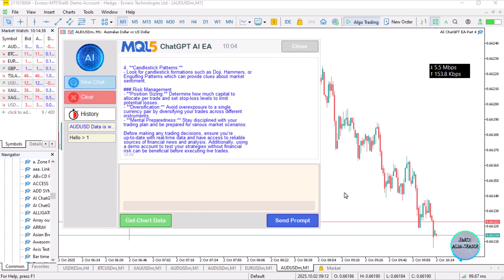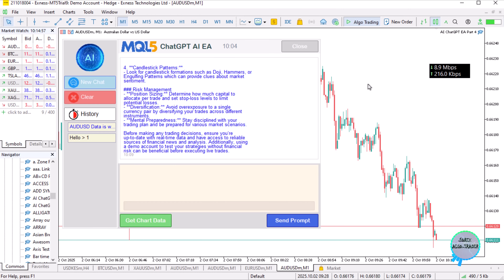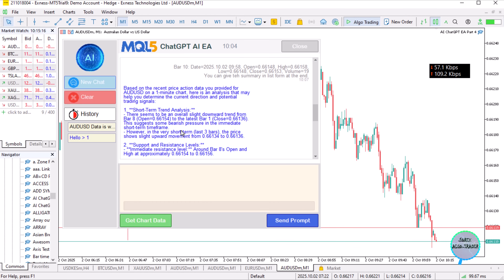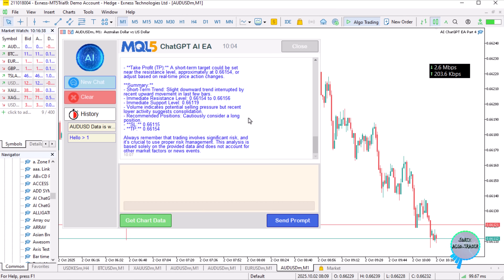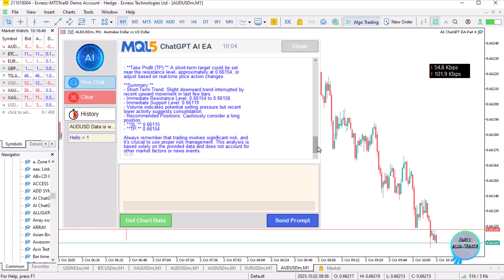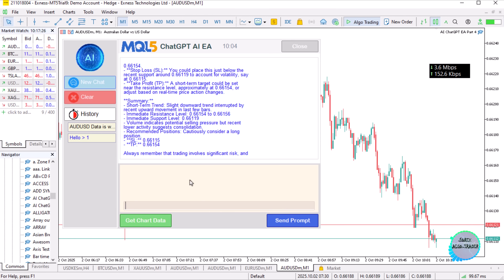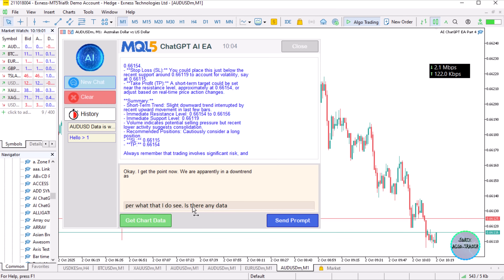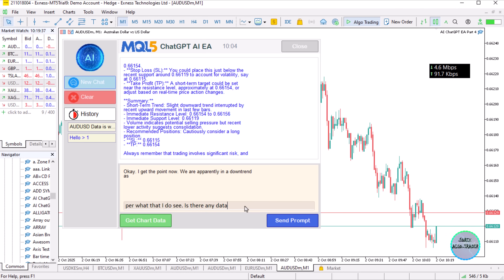Coding ChatGPT Forex Trading UI Part 4 for Analysis [PART 806]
In this video, you will learn and understand how to: CREATE A CHATGPT EA _IN MQL5/MT5 BOT/EA + SOURCE CODE. Thank you.